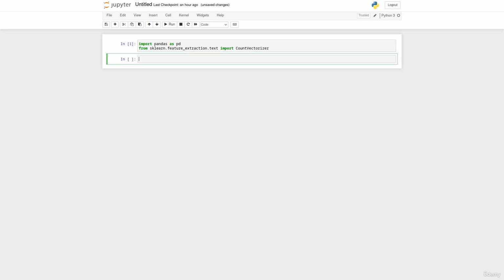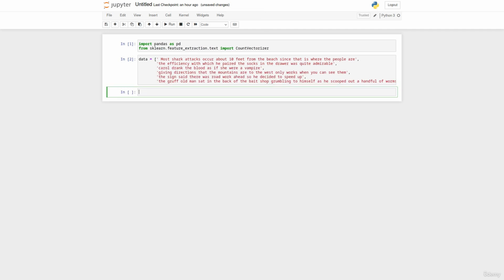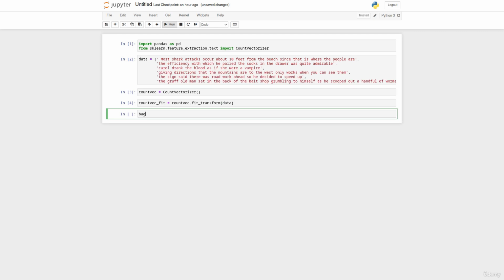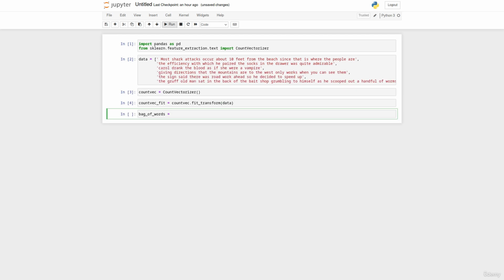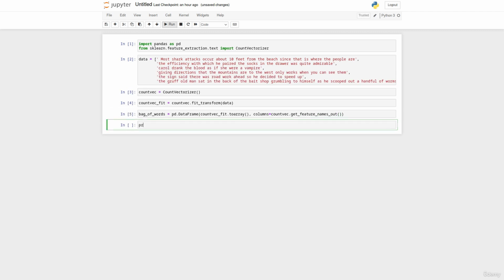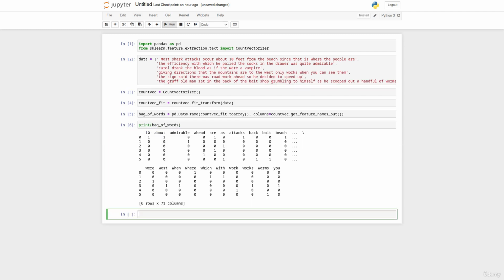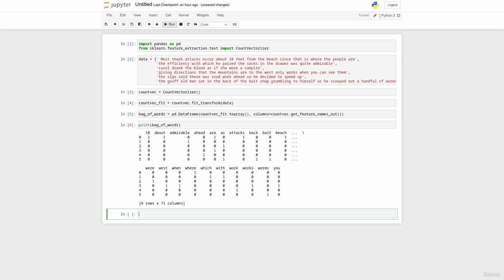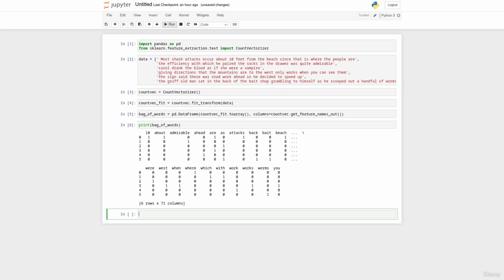118 Bag of Words model